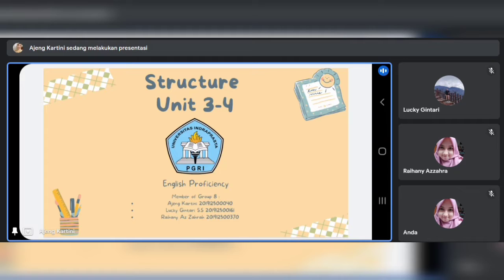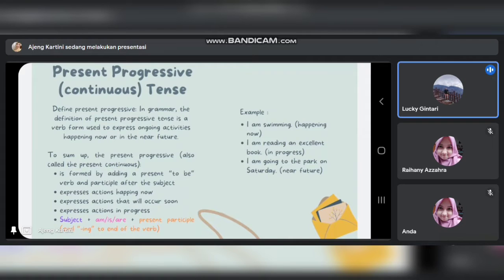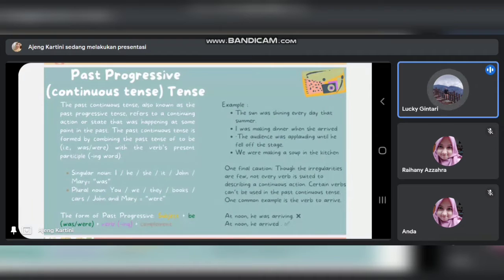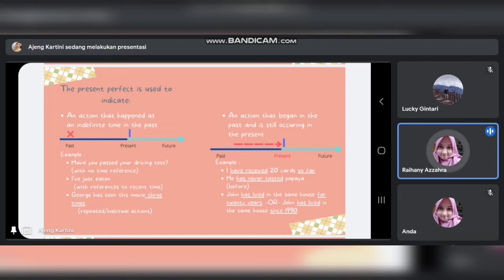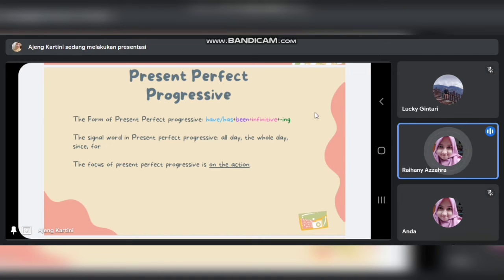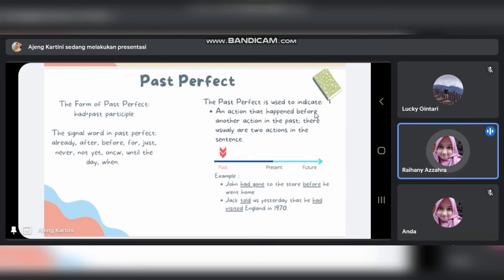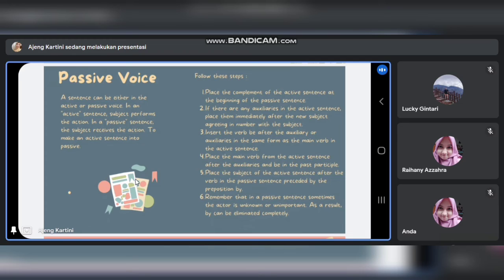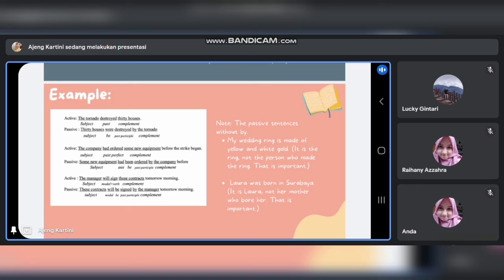English Proficiency (Section 2 : Unit 3-4) Group 8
This video is for the English Proficiency group assignment.
made by group 8 from class S.6.B :
- Ajeng Kartini
- Lucky Gintari
- Raihany Azzahrah

the material is from the TOEFL PREPARATION TEST book Section 2, unit 3-4 about tenses and aspects and passive voice.